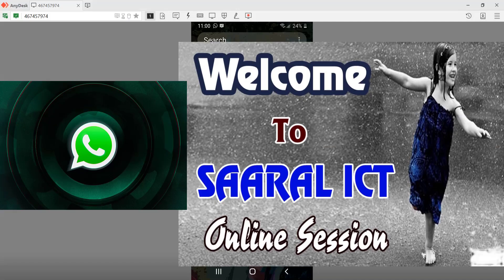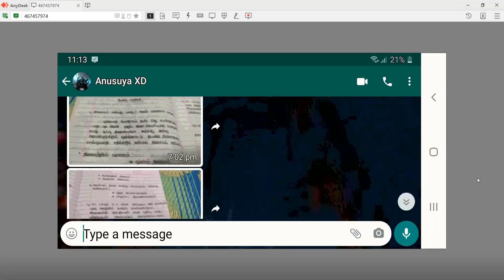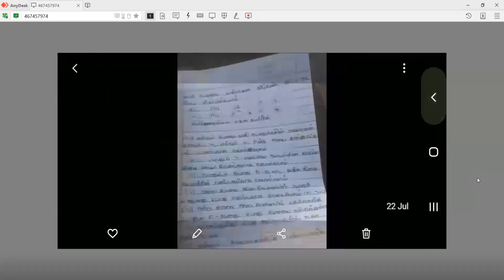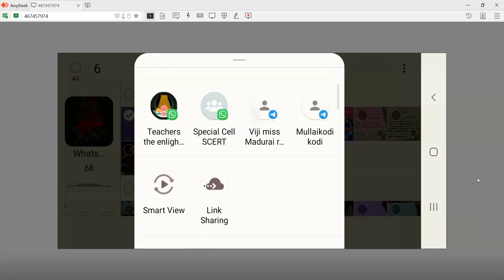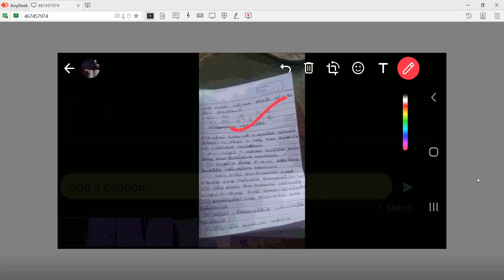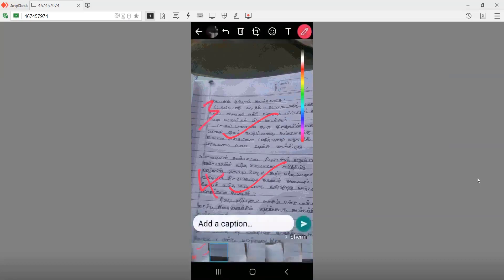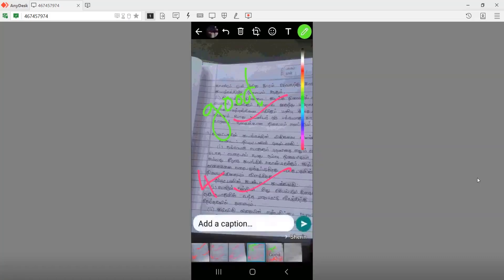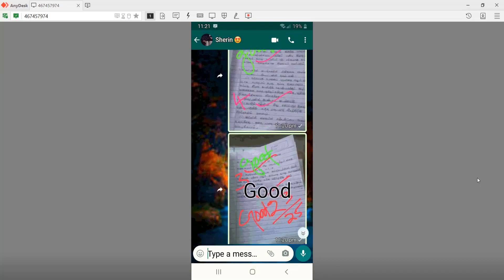Paper correction Using what app / with in five minutes u correct ur student's Exam paper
Exam Paper correction - easy way